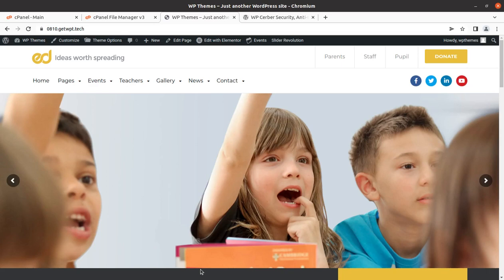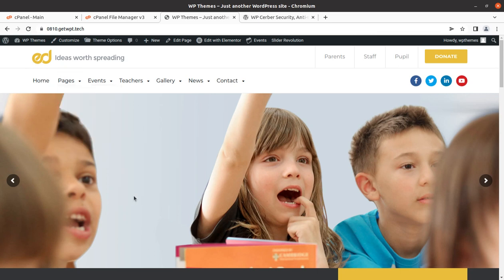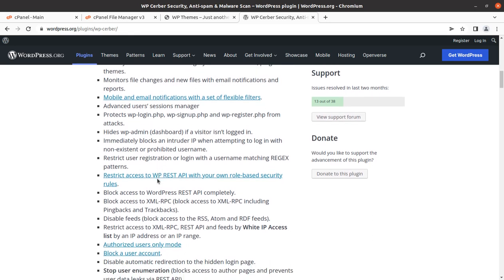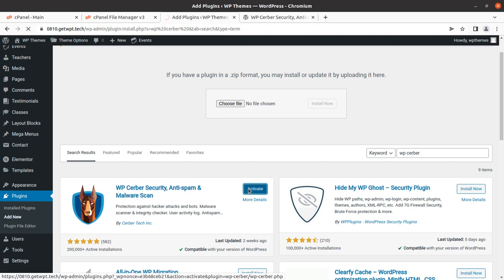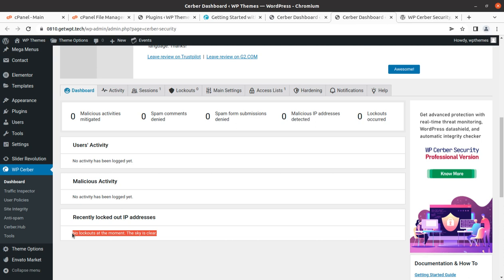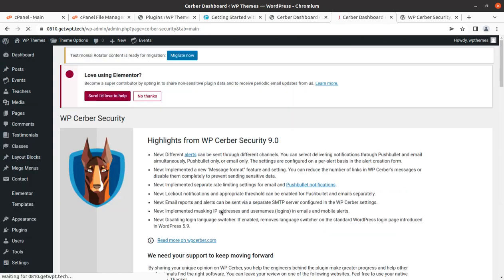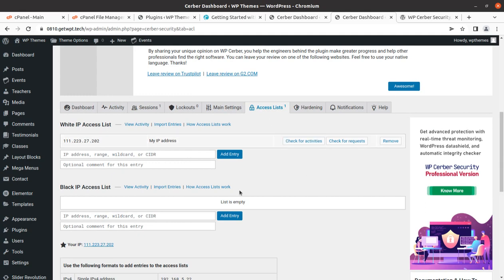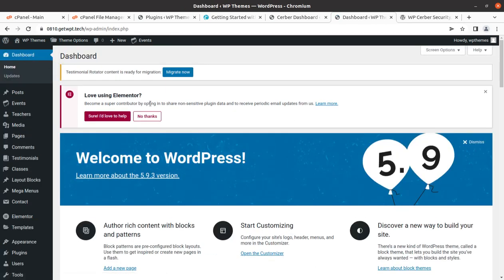FREE Security, Anti-spam & Malware Scan | WordPress Website Security Plugin | WP Cerber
A good anti-spam plugin should not allow the spam comment to be entered into the WordPress database. As a result, the number of SQL transactions decreases, which means lower server load, i.e. improved performance – even during peak traffic hours.

WP Cerber Security WordPress Plugin works against hacker attacks, spam, trojans, and malware. Mitigates brute-force attacks by limiting the number of login attempts through the login form, XML-RPC / REST API requests, or using auth cookies.

WP Cerber Anti Spam Plugin Tracks user and bad actors activity with flexible email, mobile and desktop notifications. Stops spammers by using a specialized anti-spam engine. Uses Google reCAPTCHA to protect registration, contact, and comments forms. Restricts access with IP Access Lists.

WP Cerber Malware Scan Plugin monitors the website integrity with an advanced malware scanner and integrity checker. Reinforces the security of WordPress with a set of flexible security rules and sophisticated security algorithms.

Using Cerber Security, Antispam & Malware Scan plugin; you can-
Limit login attempts when logging in by IP address or entire subnet.
Monitor logins made by login forms, XML-RPC requests, or auth cookies.
Permit or restrict access by IP Access Lists with a single IP, IP range, or subnet.
Create a Custom login URL
Protect contact and registration forms.
Automatically detect and moves spam comments to trash or deny them completely.